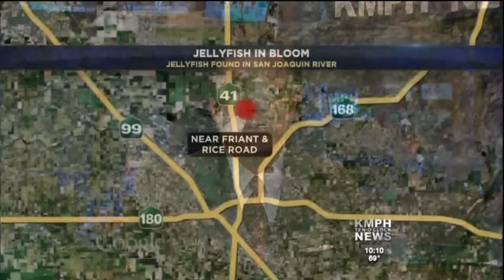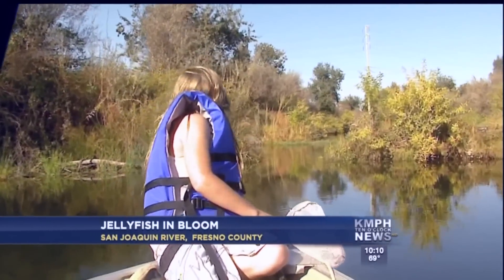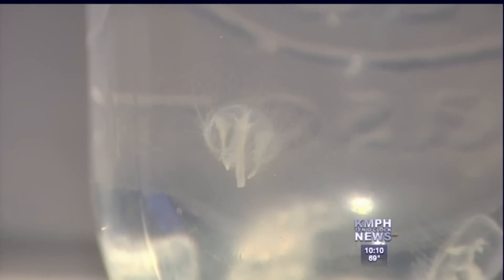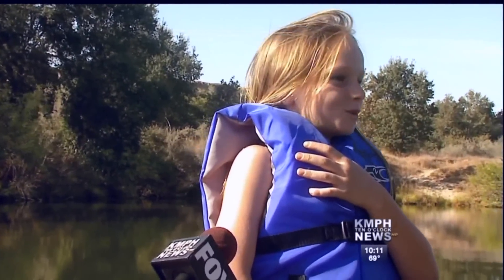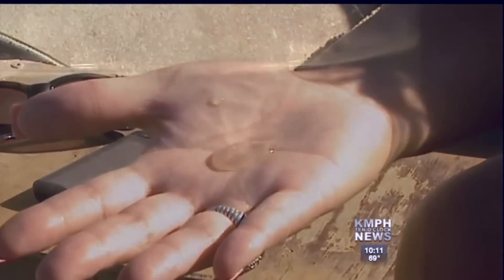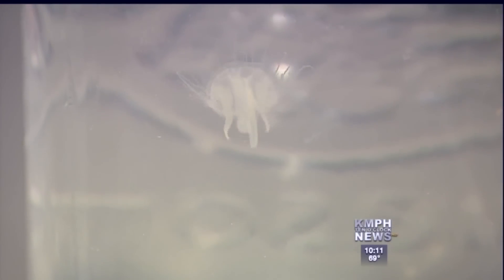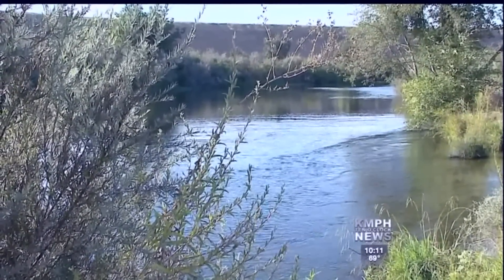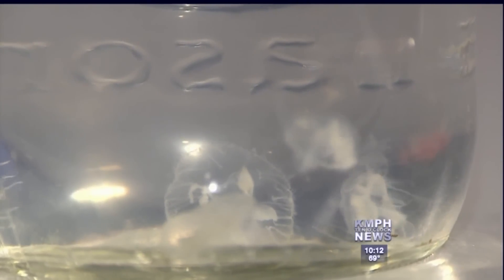Jellyfish Invade San Joaquin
The freshwater "jellyfish" is not a true jellyfish as are some of its marine relatives. Freshwater "jellyfish" differ slightly from the true marine jellyfish. Craspedacusta sowerbii (kras-ped-uh-kus-tuh) is the scientific name of this freshwater "jellyfish".

One obvious difference is that unlike marine jellyfish, C. sowerbii has a structure called a velum on the ventral surface. This thin, shelf-like membranous structure extends inward from the circular edge (ring canal) of the bell. The manubrium, which ends in a mouth, extends down through a hole in the velum. The velum helps set C. sowerbii apart from the true jellyfish. However, because C. sowerbii looks like a jellyfish, we call it a jellyfish! Usually late summer. August and September are peak months for jellyfish sightings in Pennsylvania when lake water is warm and food is abundant. The jellyfish will be floating or swimming gently just below the surface of the water. They are easily seen by the naked eye. They often surface in large numbers called "blooms". Sunny days are especially good for spotting jellyfish.It depends. Like true jellyfish, they do have stinging cells (cnidocytes). This mechanism is designed for feeding, as the cnidocytes are utilized to paralyze macroinvertebrates and even small fish. However, we have no "hard" evidence that these organisms can penetrate human skin (though some have claimed otherwise).

The appearance of the jellyfish is described as sporadic and unpredictable. Often, jellyfish will appear in a body of water in large numbers even though they were never reported there before. The following year they may be absent and may not reappear until several years later. It is also possible for the jellyfish to appear once and never appear in that body of water again.

During the winter, the polyps contract and become "resting bodies" that are capable of surviving the cold temperatures. Some scientists believe that the resting bodies, called podocysts, are one way in which the jellyfish are transported from lake to lake. It is believed that the podocysts may be transported on aquatic plants, by aquatic animals, or perhaps on the feet of birds. When conditions become favorable, the podocysts develop into polyps, and the life cycle is continued.
We will meet the fisherman at the spot and Jeff shot an interview with FSU Prof about them..

They have been found here before, see info from freshwaterjellyfish.org
Bass Lake, Madera County, near Road 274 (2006)
Bass Lake, near Bass Lake, Madera County, near 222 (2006)
Bass Lake, near Oakhurst, Madera County, near Hwy 41 (2003, 2006)
Bass Lake, near Oakhurst, Madera County, near Hwy 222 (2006)
Bass Lake, near Pines Village, Madera County (2003)
Blackhawk Lake, near Coarsegold, Madera County, near Hwy 41 (2006)
Fresno County Sportsmen's Club pond, Fresno, Fresno County, Friant Road/Rice Road (2004, 2007)
Pond, private, Sanger, Fresno County, Bethel Avenue (2007)
San Joaquin River, near Fresno/Madera, Fresno/Madera Counties, Ave. 7 and Rd. 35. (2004)